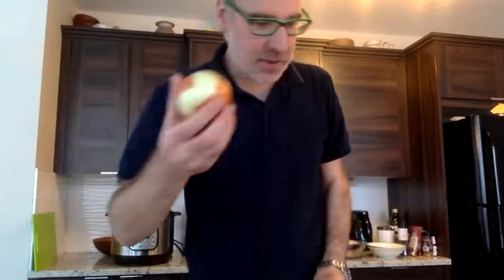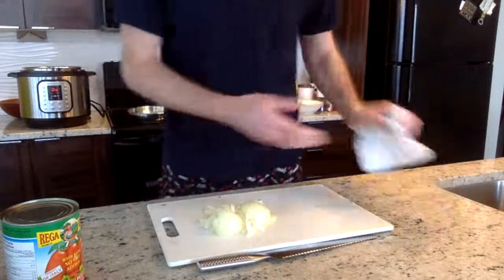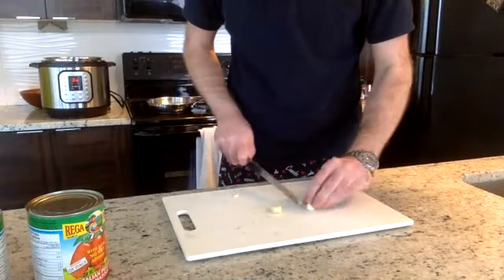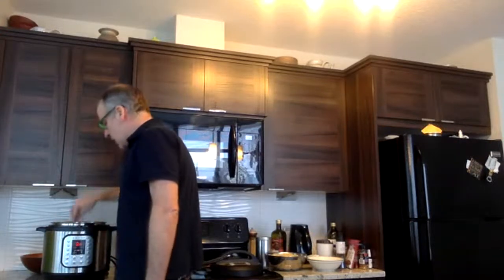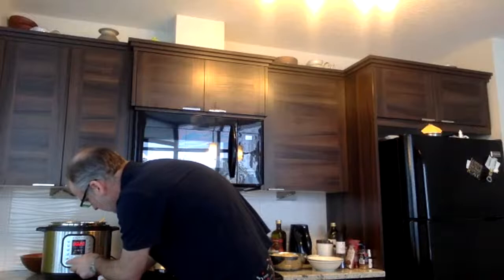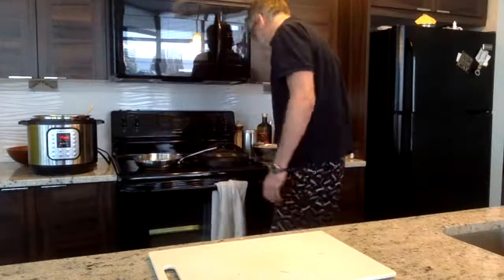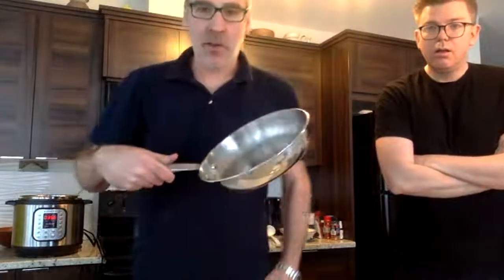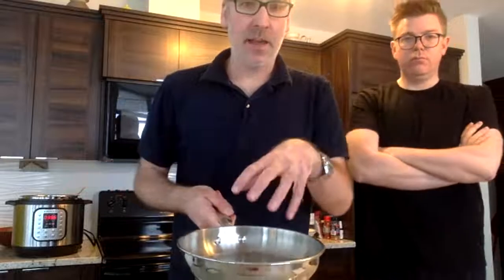Virtual Dinner Party | Ep 4 | Spaghetti with Marinara Sauce | Low Sodium Recipe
Hey All! I'm having a "Virtual" Dinner party tonight and if you want to join me I'll be cooking live right here on my YouTube channel. I hope you can join me!

If you have any cooking questions just leave me a comment during the live stream.

DINNER MENU:
- Spaghetti with Marinara Sauce

Tonight's dinner is simple to make! All you need is the following ingredients:

DINNER INGREDIENTS:
- Spaghetti
- Canned Tomatoes
- Canned Tomato Paste
- Fresh Yellow Onion
- Fresh Garlic Clove
- Dried Oregano
- Olive Oil

MY FAVOURITE KITCHEN STUFF
Instant Pot Duo 7-in-1 Electric Pressure Cooker
Victorinox 10.25 Inch Fibrox Serrated Knife
Victorinox 10 Inch Fibrox Pro Chef's Knife
Victorinox Cutlery 3.25-Inch Paring Knife
Stainless Steel Kitchen Tongs
Weber Q 3200 Propane Gas BBQ

All of the recipes I share are low sodium and perfect for people that are trying to reduce sodium in their diet for health & medical reasons. They are also quick, easy and all very tasty!